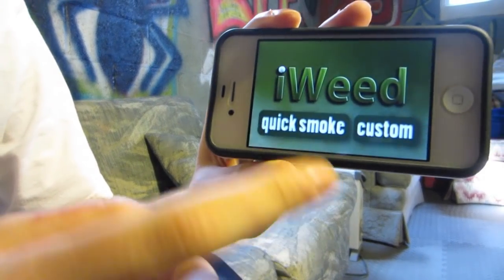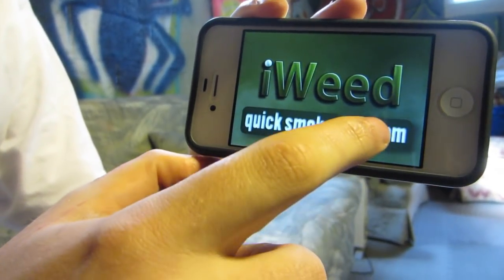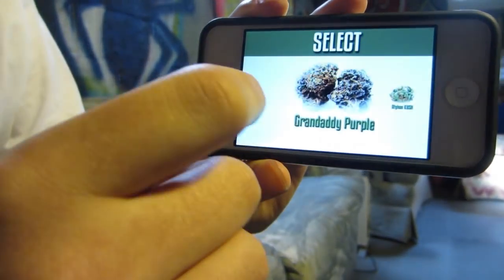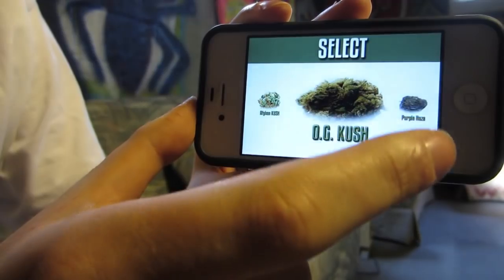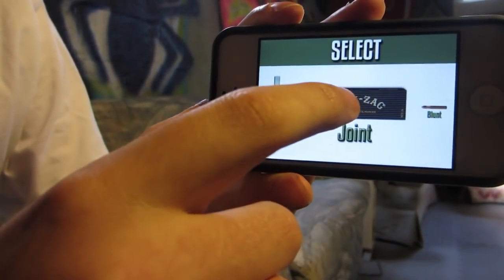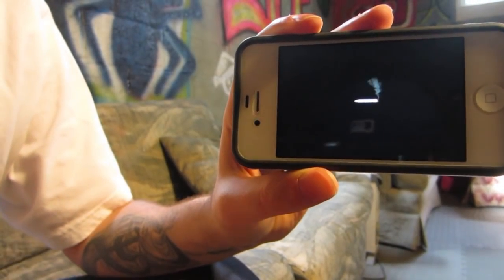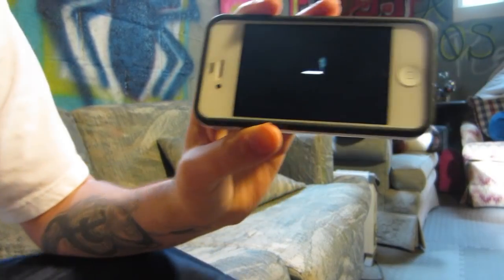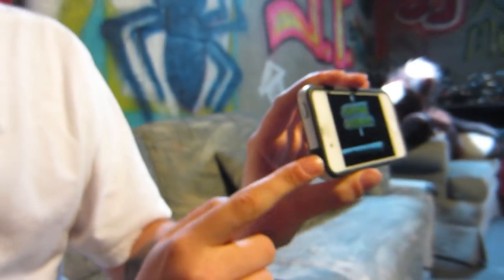Brand New Weed App for iPhone?!?!?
You've been asking, so here it is...